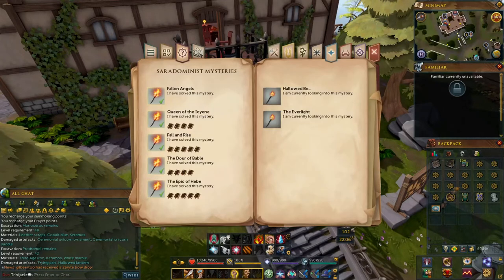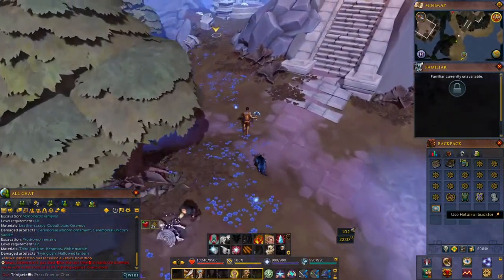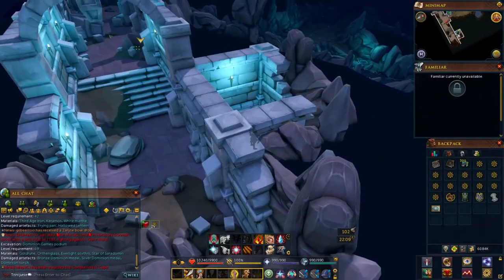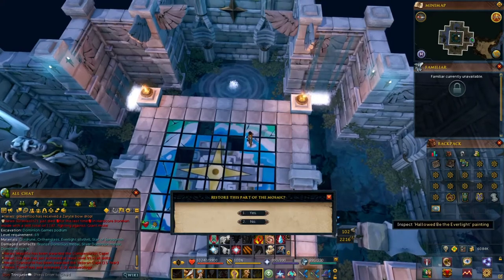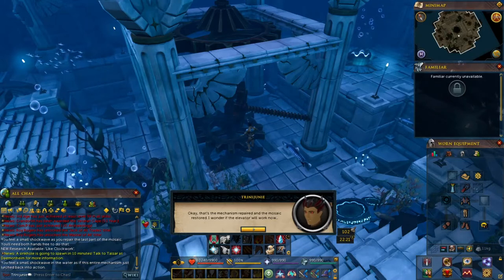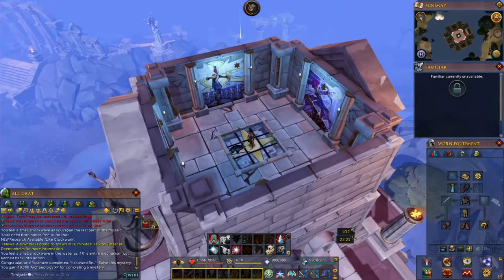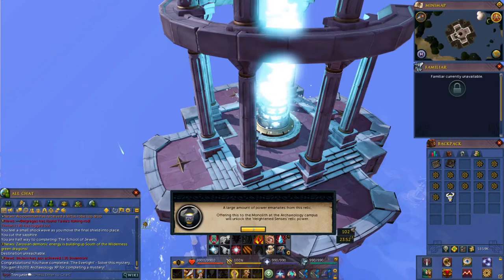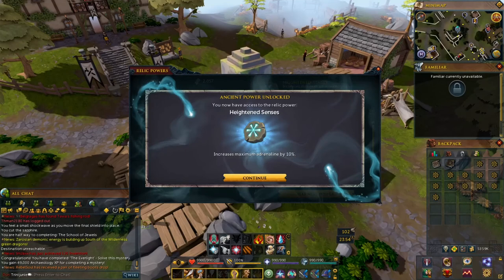Hallowed Be... Everlight Mystery Guide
Everything you need to know. Check me out on twitch.